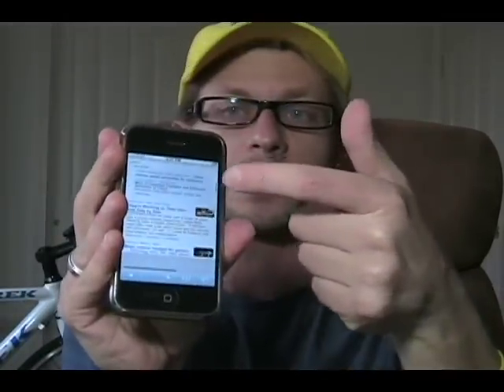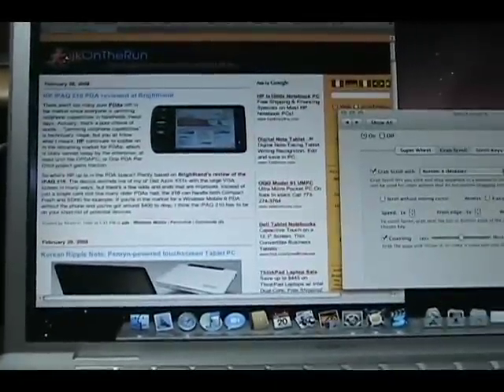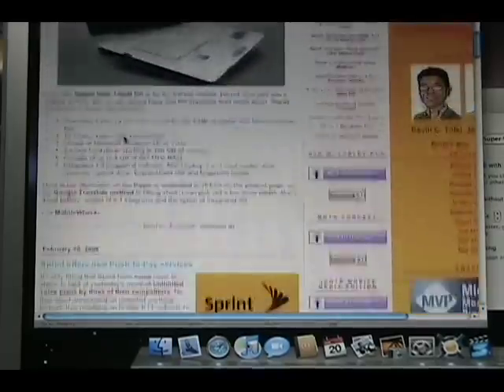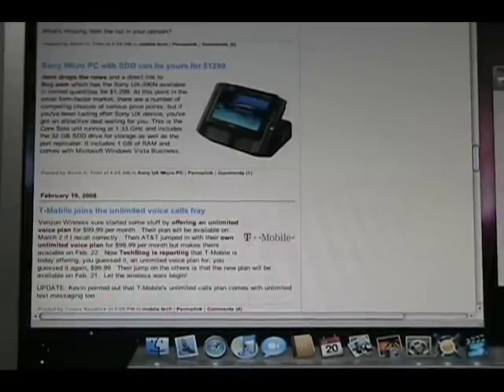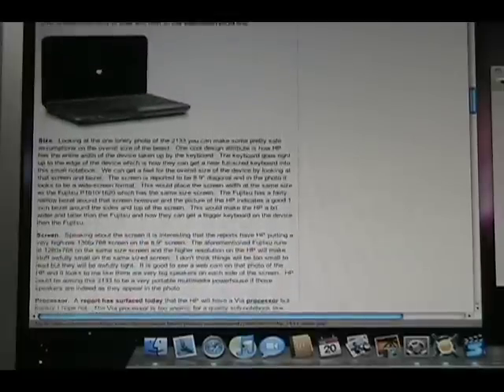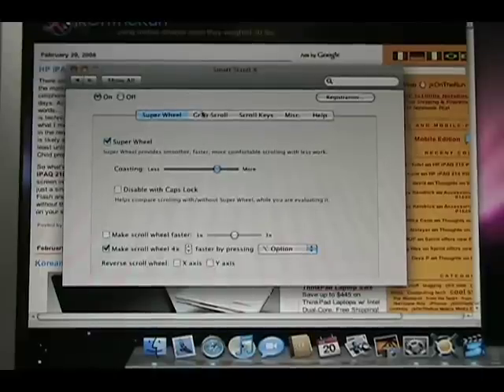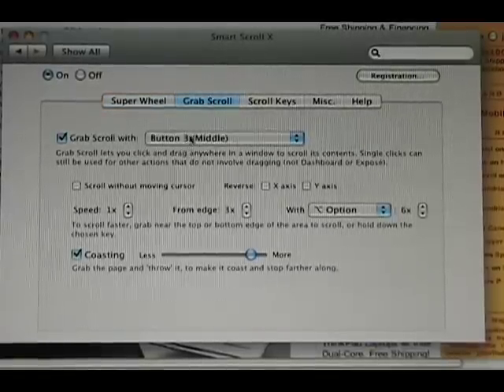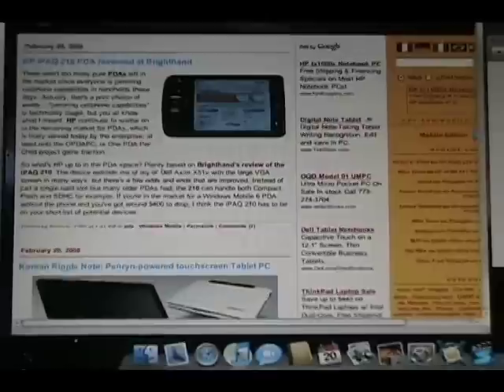Kinetic scrolling on a Mac: Smart Scroll X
Like that coasted scrolling on the iPhone so much that you want it on your Mac? You'll definitely want to check out Smart Scroll X, a third-party application that offers just that. The app is $19, but there's a free demo, which I took full advantage of to show you a short video demonstration. Smart Scroll X is easy to configure for a mouse, trackpad or keyboard and I like how you can reverse both the X- and Y-axis control. Even better is the Grab-and-scroll (or throw) we Tablet PC folks have been enjoying for some time!

I could see this coming in handy for folks that are tired of scrolling again and again in the page of an app since this works not just with Safari, but in native Cocoa apps on the Mac. It was a huge help to me earlier today in TextEdit for example. You can really get around fast with this software. Oh, and sorry in advance if I get you sea-sick with all the scrolling in this vid!